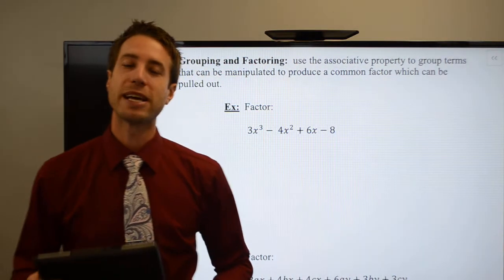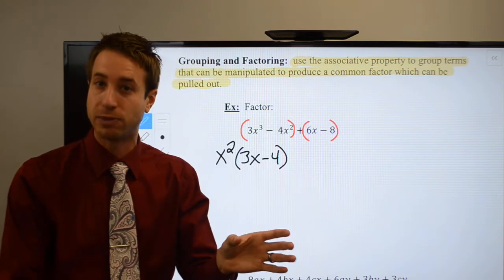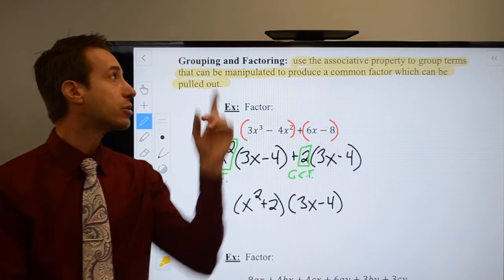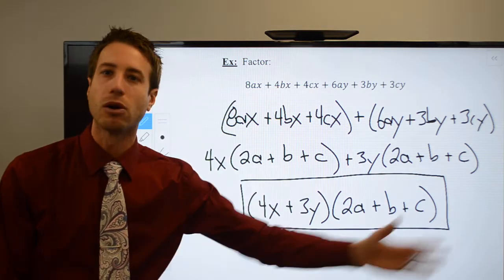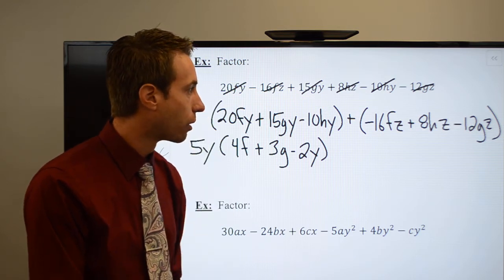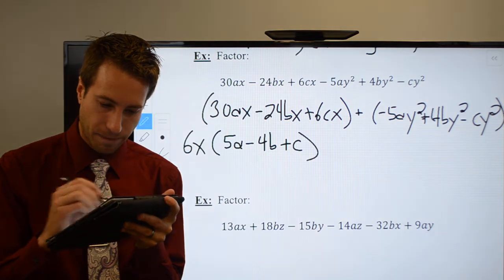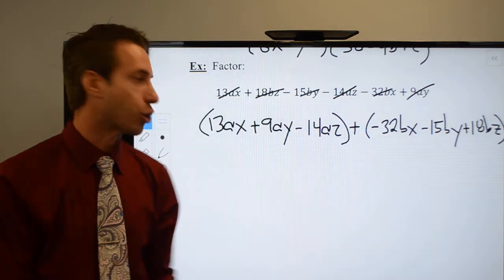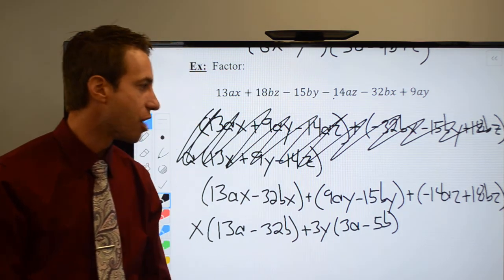Solving Polynomial Functions Part 2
Chapter 5 Section 5 Solving Polynomial Functions Part 2